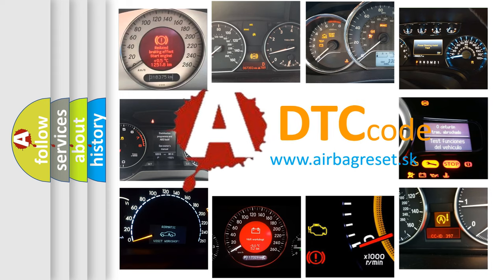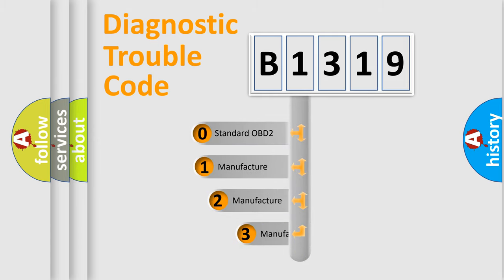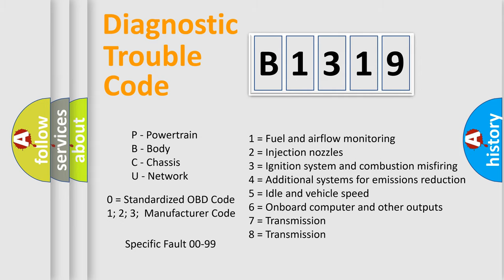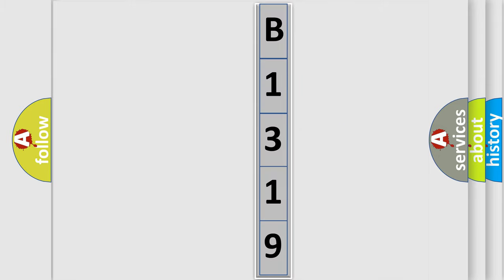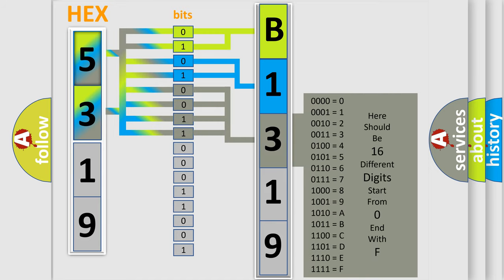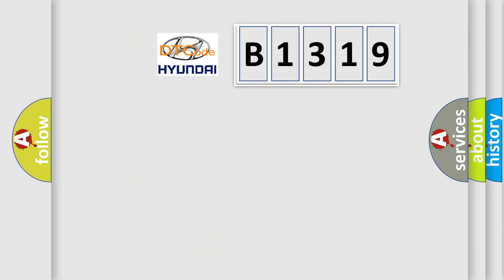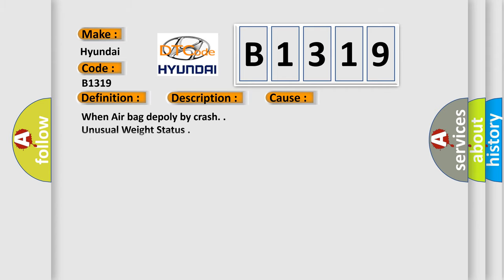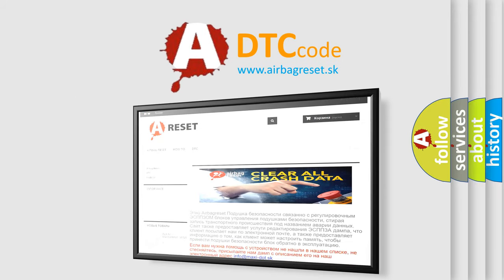DTC Hyundai B1319 Short Explanation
Contents:
0:21 Basic DTC analysis according to OBD2 protocol standard.
1:48 Insight into programming
2:58 A diagnostically understandable description of the Diagnostic Trouble Code
3:05 Basic error definition

Make:
Hyundai
Code:
B1319
Definition:
Airbaghigher thenWeight Classificationhigher thenRequire Weight Check
Description:
This DTC demand to check the accuracy of WCS at crash about air bag deployment or unusual Wight Status. The current OC system covered in this specification continually senses and classifies the front passenger side seat.
Cause:
When Air bag depoly by crash.
Unusual Weight Status
After WCS RESET, if the WCS is abnormal, A seat should be changed.
Faulty WCS Assy.